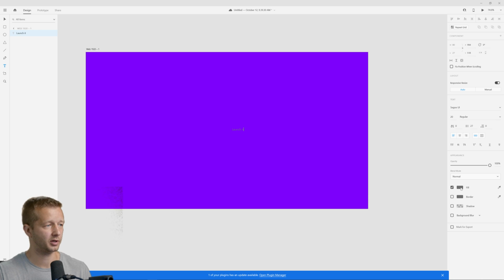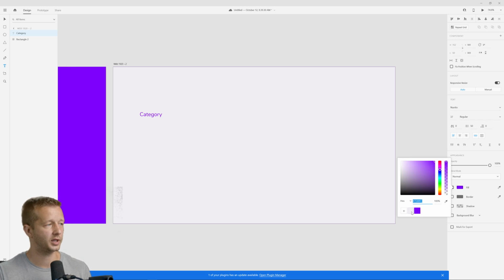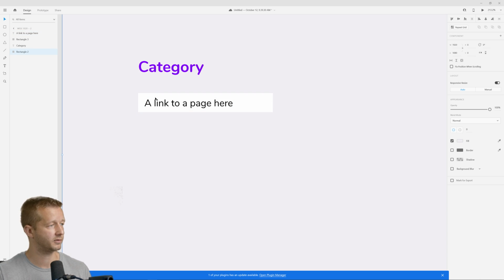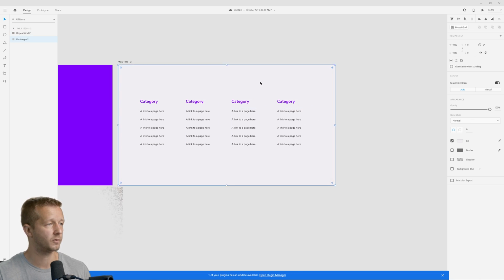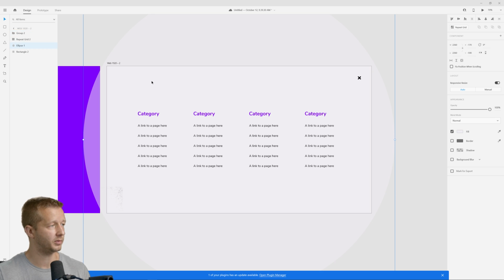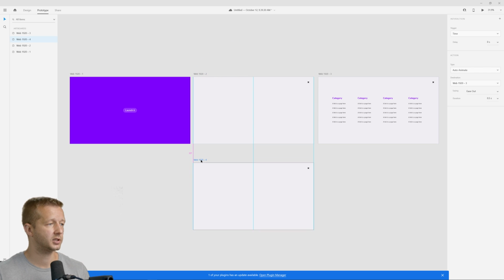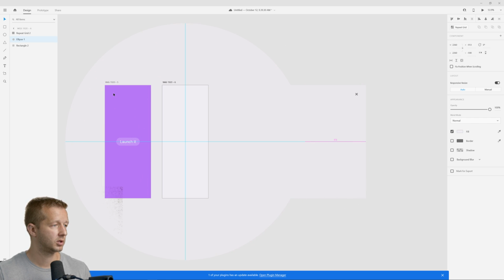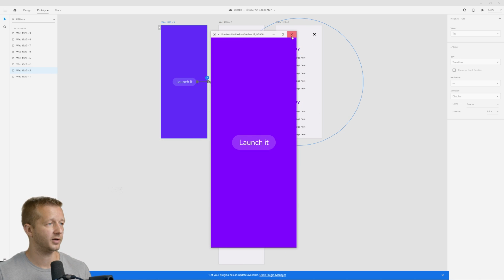Create an Awesome Full Screen Navigation - UI/UX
-- Today, we're starting the first of a 2 part video tutorial where I show you the (why and when), the UI/UX prototyping process, and the frontend development process for full screen navigations. First, watch this video (the why and when of full screen navigations). Then, in this video, we will be creating a UI/UX prototyping of a full screen navigation. In the next video, releasing in 2 days from this video, we'll make it a reality in the browser and on devices by using HTML, CSS and GSAP!